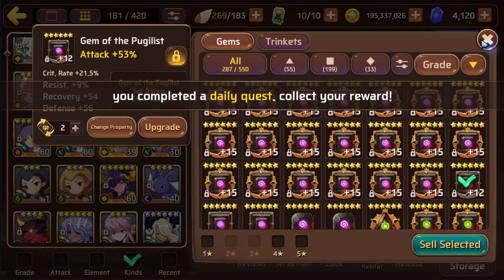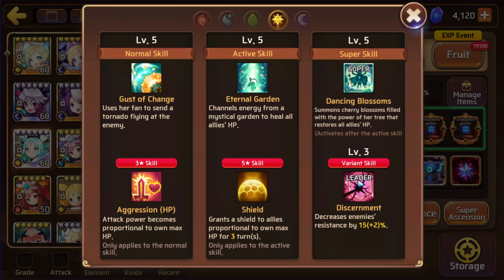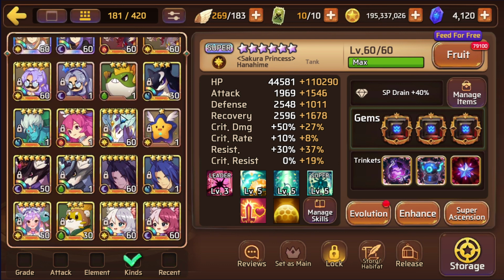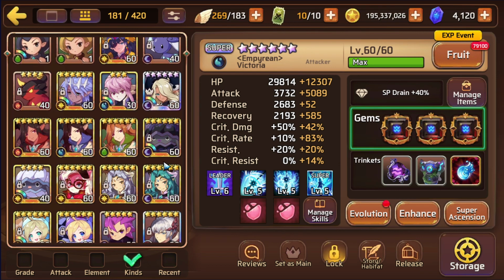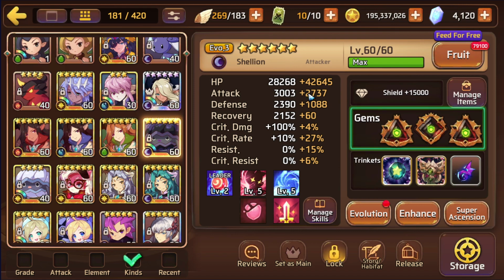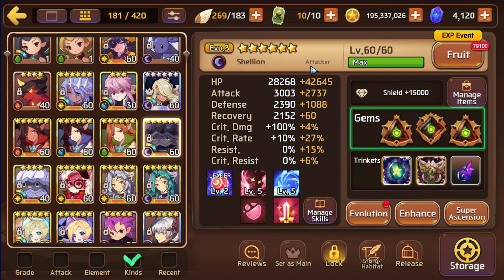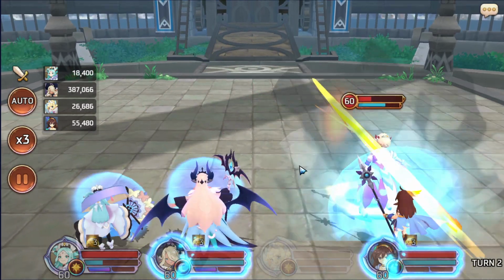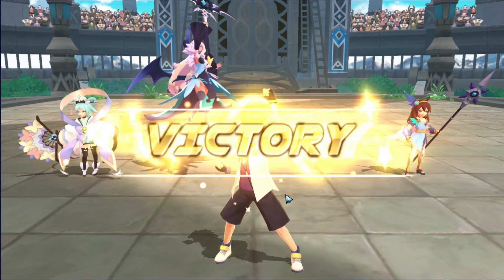Day 320- Dailies!